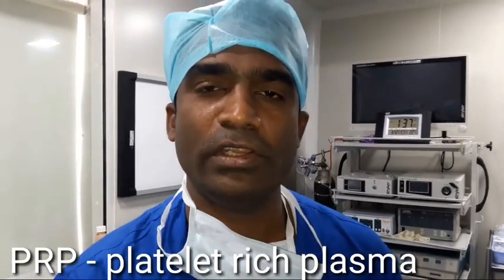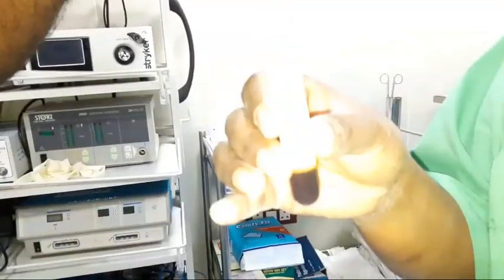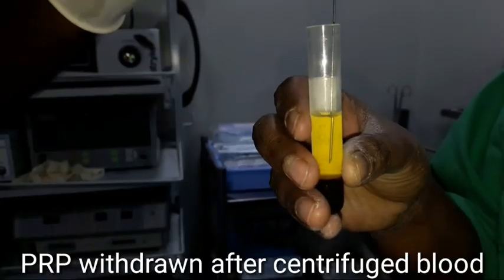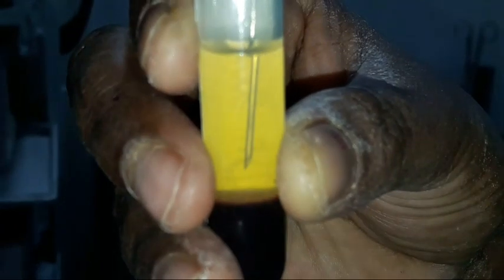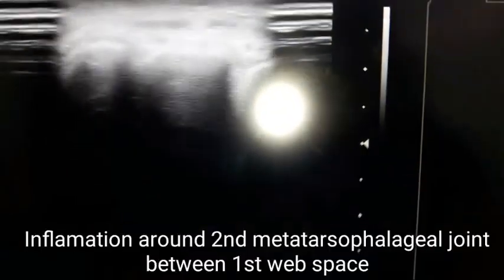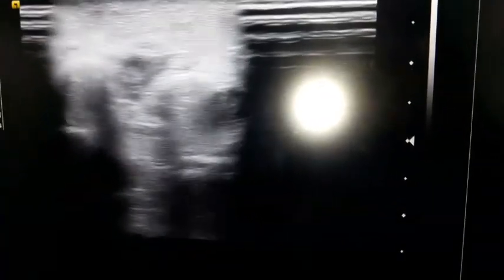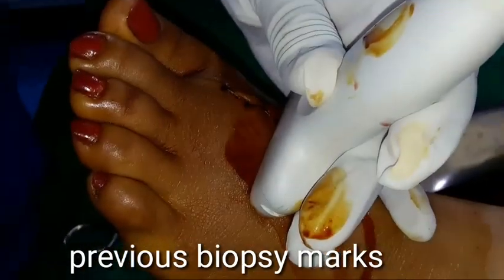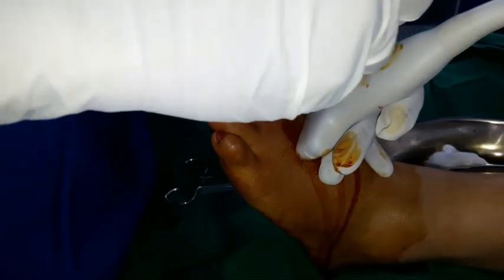PRP | platelet rich plasma for tendinopathy | Non surgical Intervention pain therapy for inflamation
Dr Shaileshkumar Garge, demonstrating PRP injection for chronic debilitating non-specific inflammation at 1st web space.